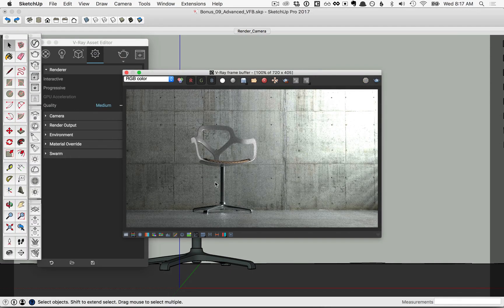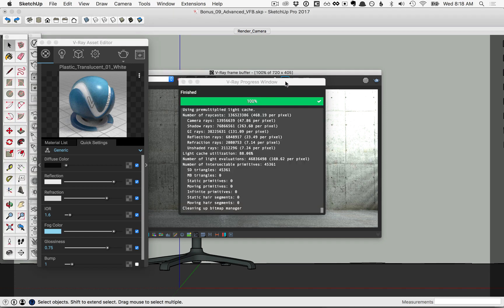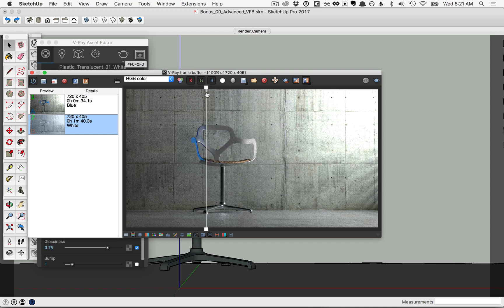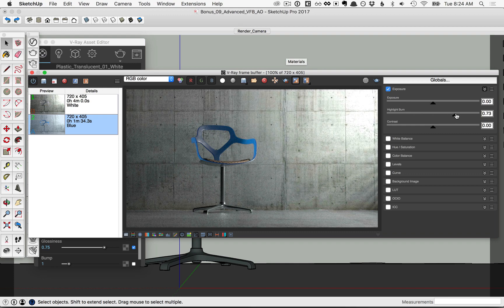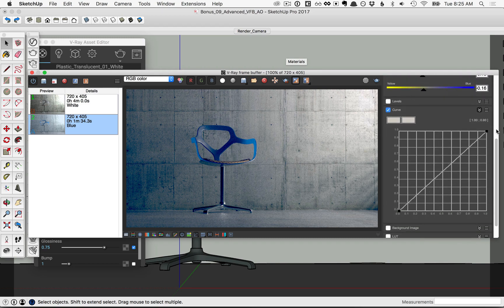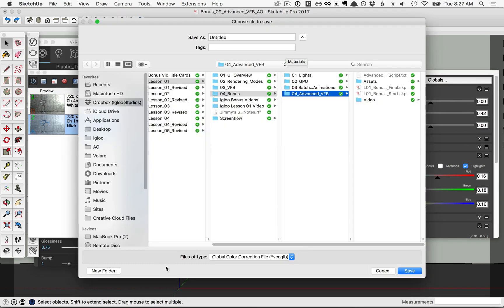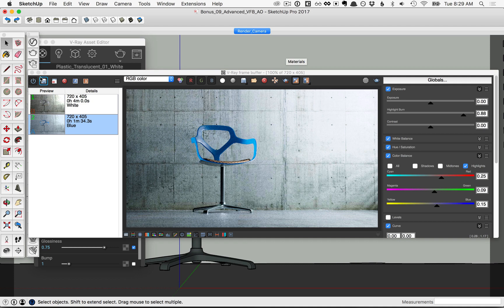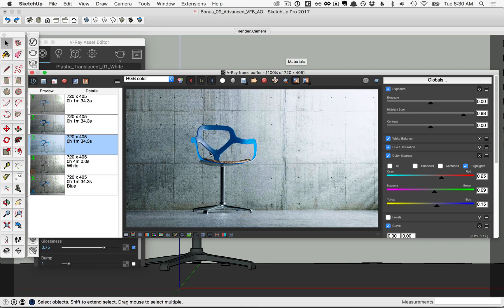Vray For Sketchup #1/9 - Advanced VFB in vray for sketchup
This extra module goes deeper into some of the settings of the V-Ray Frame Buffer including:

A/B comparison – allows you to compare images that were saved in the VFB History
More detailed color corrections
Saving/loading color corrections to a file – this can be useful when working on a project that has multiple shots and you want to all the images to have the same “feel”